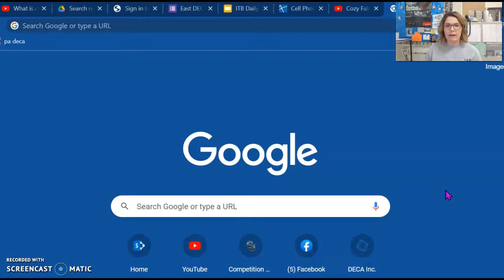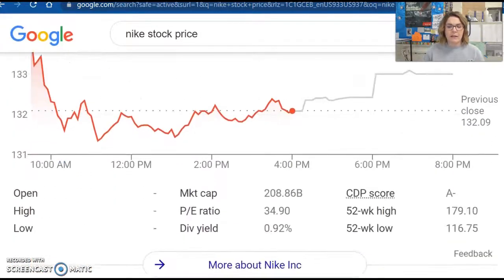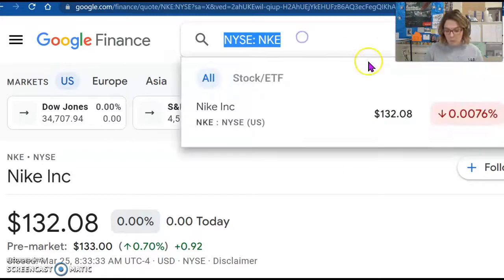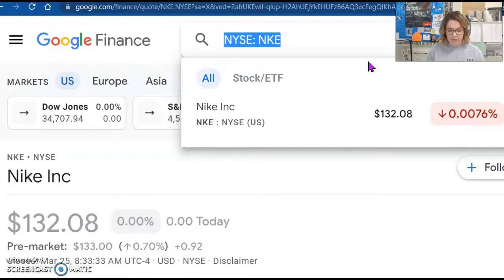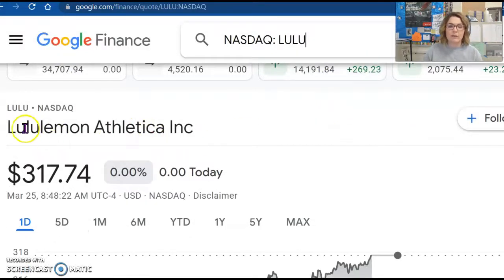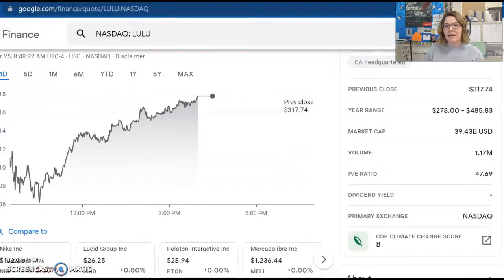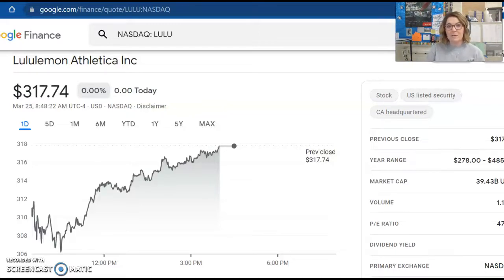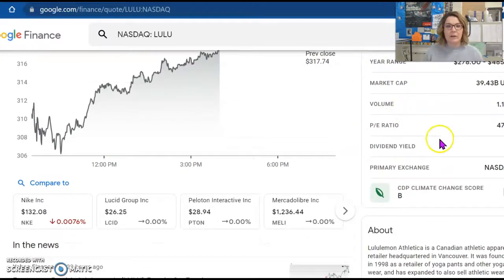how to read a stock explainer video